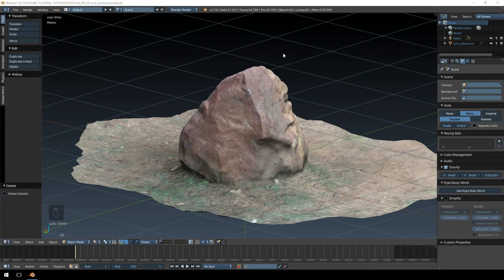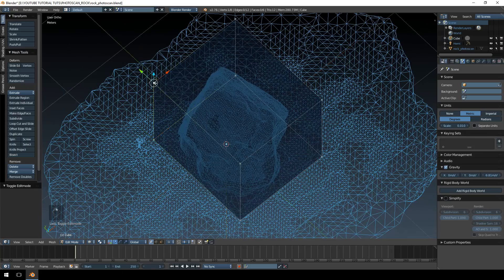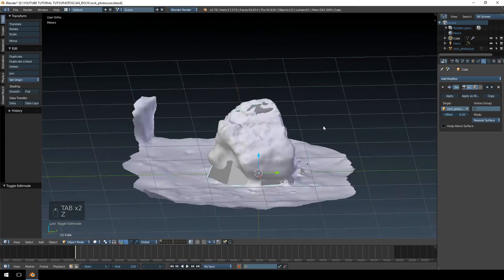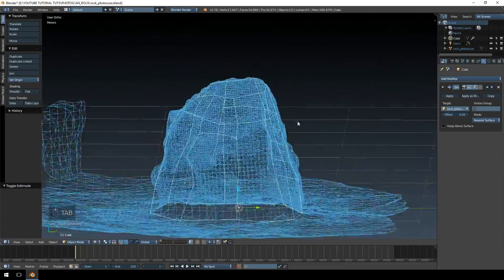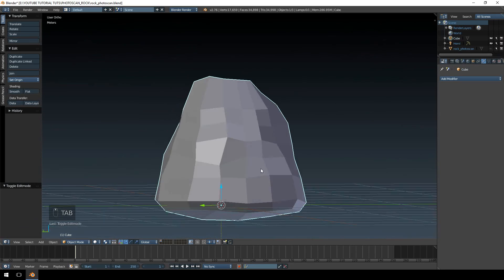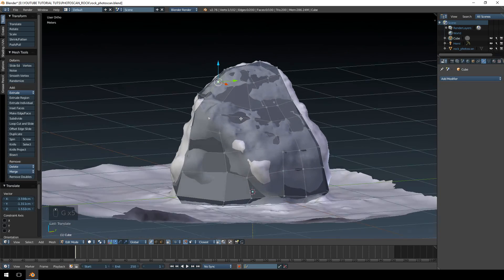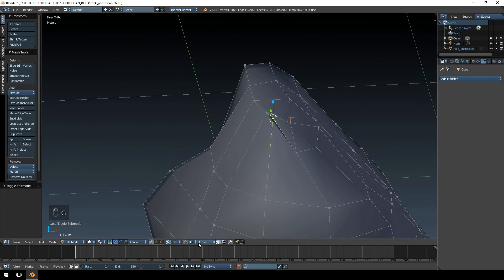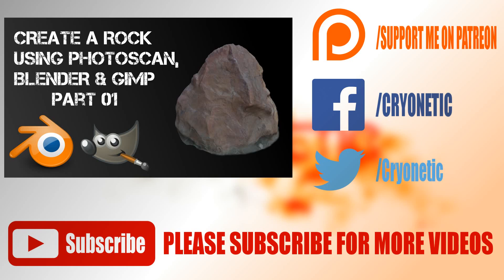3D model using Photoscan and Blender - Part 02 - Retopology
In this tutorial we create a low-polygon version of our rock for use